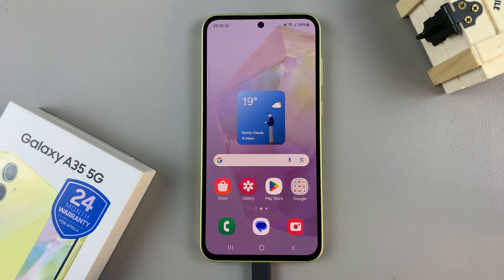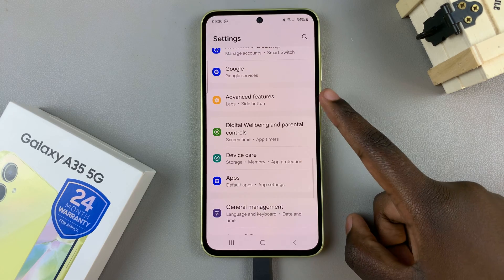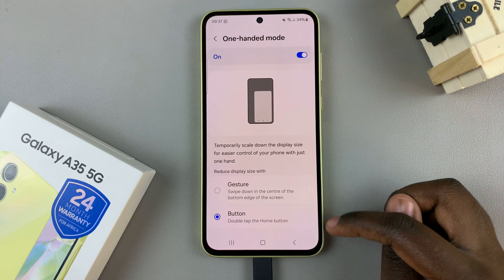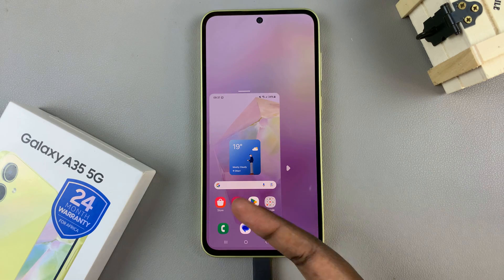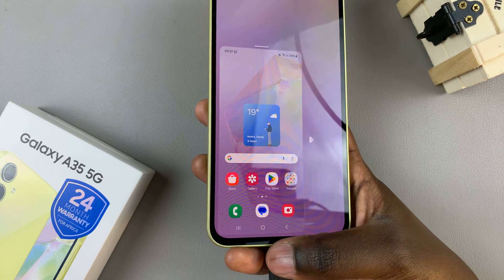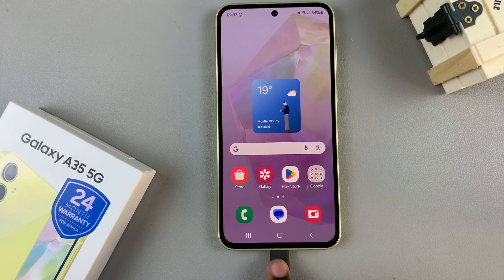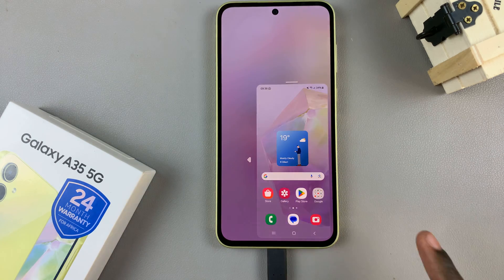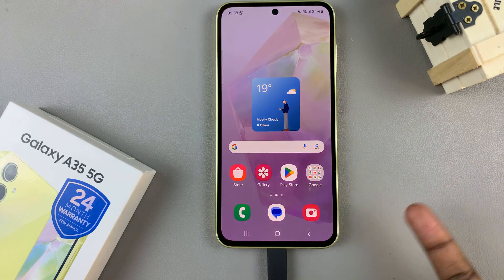How To Enable One-Handed Mode On Samsung Galaxy A35 5G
Learn how to enable one-handed mode on the Samsung Galaxy A35 5G.

In the era of large-screen smartphones, managing your device with one hand can sometimes feel like a daunting task. However, Samsung understands this struggle and has integrated a useful feature called "One-Handed Mode" into their Galaxy devices, including the Galaxy A35 5G.

This feature makes it easier to navigate your phone's interface using just one hand, offering a more convenient user experience. If you're a Galaxy A35 5G user looking to enable this feature, you've come to the right place. Here's how you can do it:

Enable One-Handed Mode On Galaxy A35 5G
How To Turn ON One-Handed Mode On Samsung Galaxy A35 5G

1: Firstly, unlock your Samsung Galaxy A35 5G and navigate to the home screen. Then, swipe down from the top of the screen to access the notification panel. Tap on the gear icon in the top-right corner, or locate and tap on the "Settings" app from the app drawer.

2: Once you're in the Settings menu, scroll through the options until you find the section labeled "Advanced Features." Tap on it to proceed. At this point, find the "One-Handed Mode" option and select it.

3: Upon entering the One-Handed Mode settings, you'll see a toggle switch near the top of the screen. This switch allows you to turn One-Handed Mode on or off. To enable One-Handed Mode, simply tap on the toggle switch.

4: Additionally, you have the option to customize how you activate One-Handed Mode. To do this, explore the settings within the One-Handed Mode menu. You may find options to activate the feature using gestures or buttons. Choose the method that best suits your preferences by tapping on it and following any on-screen instructions.

Samsung Galaxy A25 5G, Factory Unlocked GSM:

Samsung Galaxy S24 Ultra (Factory Unlocked):

Samsung Galaxy A15:

Samsung Galaxy A05 (Unlocked):

SAMSUNG Galaxy FIT 3:

TCL 55-Inch Q7 QLED 4K Smart Google TV:

Cell Phone Tripod Adapter